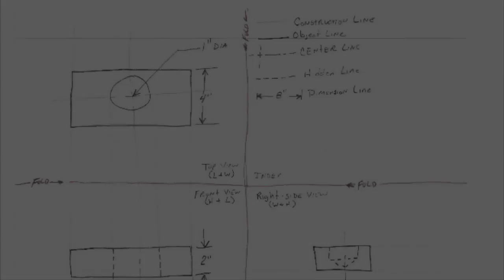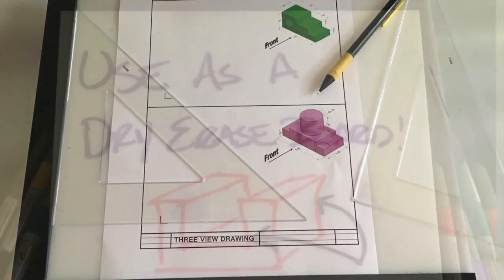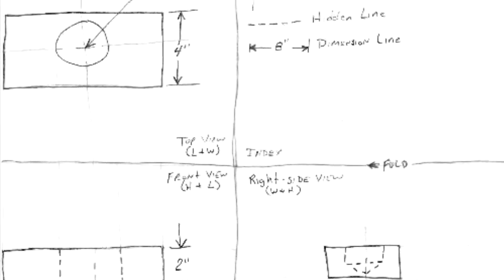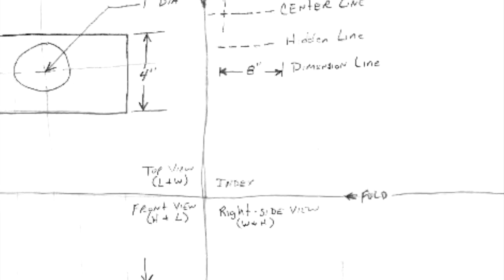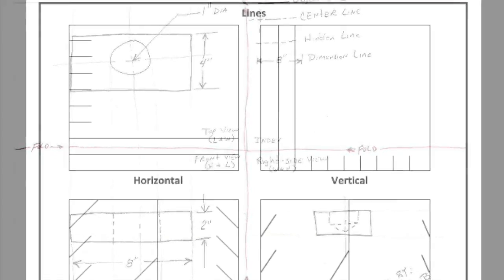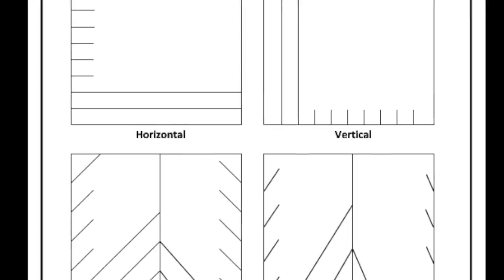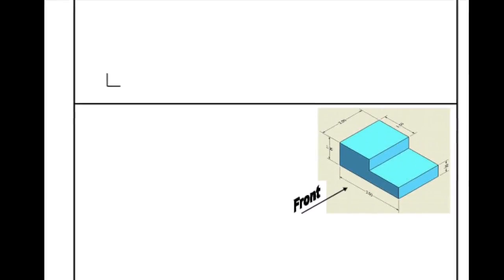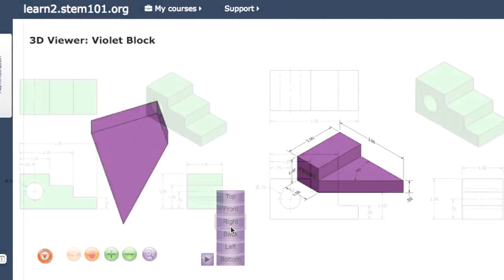Sketching and Drafting